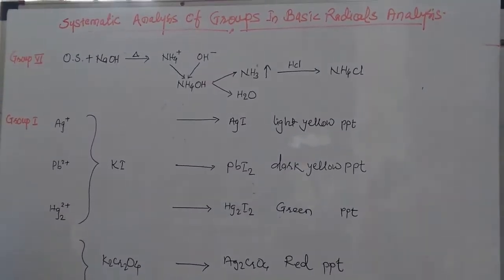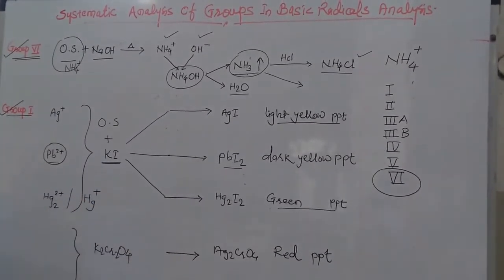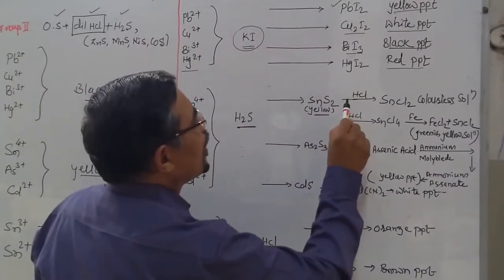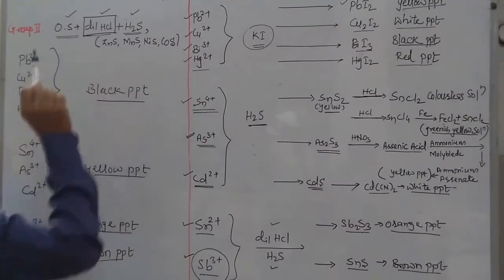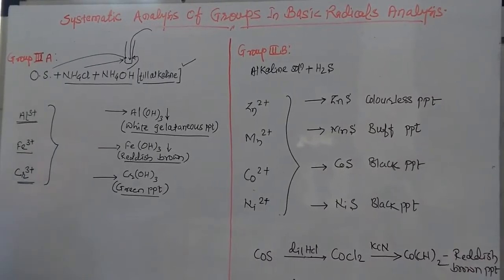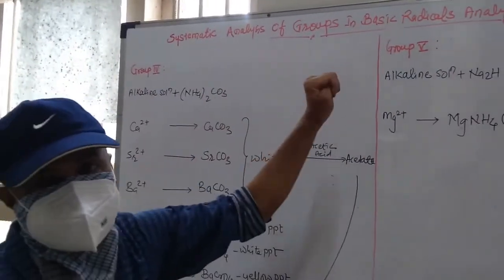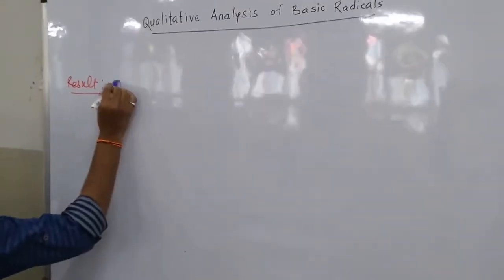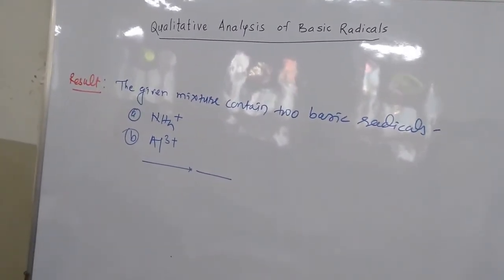12 th Chem. Practical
Basic Radical
NH4+, Al3+